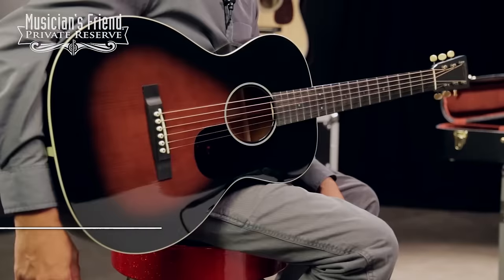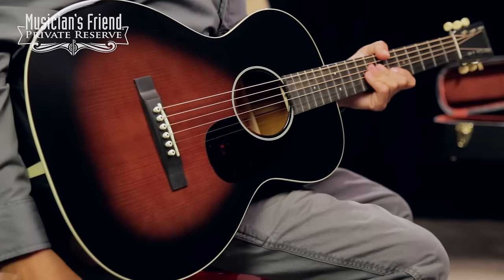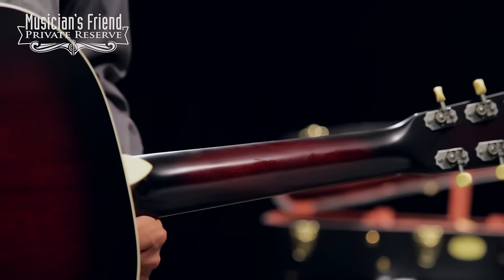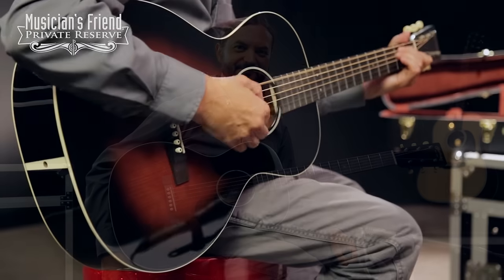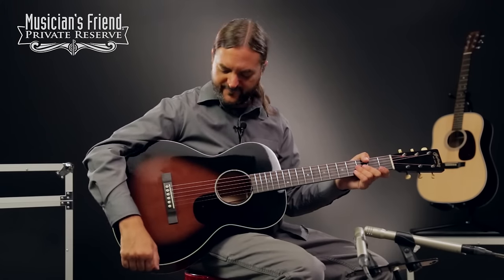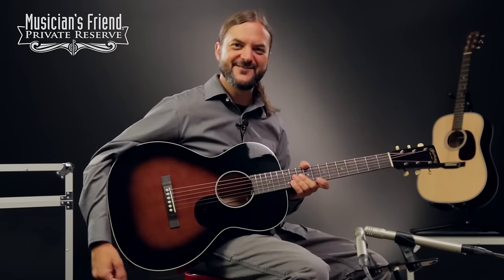Martin CST 00 Sloped Shoulder Acoustic Guitar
This guitar was played out of the box with factory strings and with no additional set-up. The track was finished without any kind of EQ or compression.

Mics: (2) Shure SM81s → → Universal Audio 2-610 Silverface Dual Channel Mic Pre

Recorded at Musician’s Friend in August 2016.